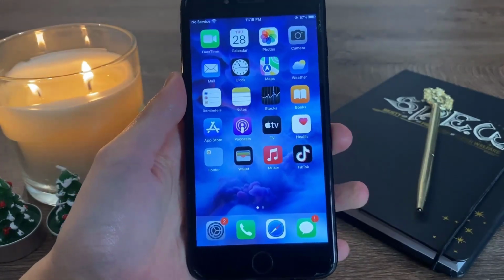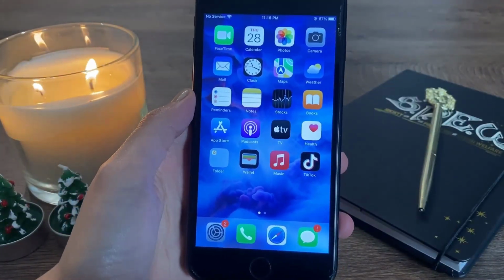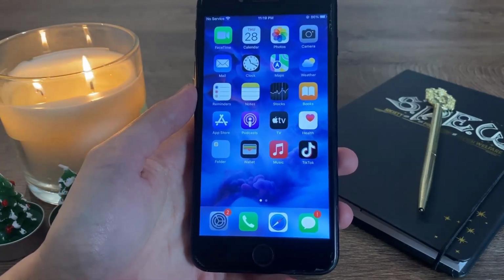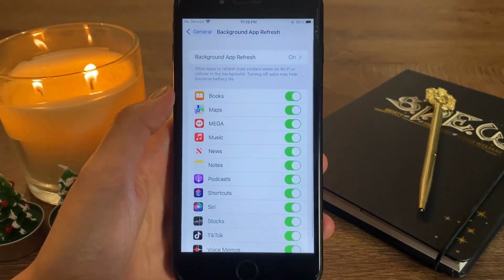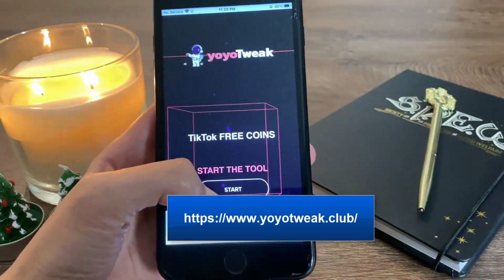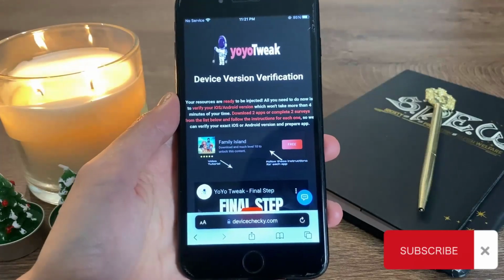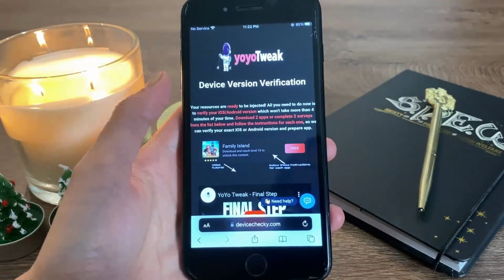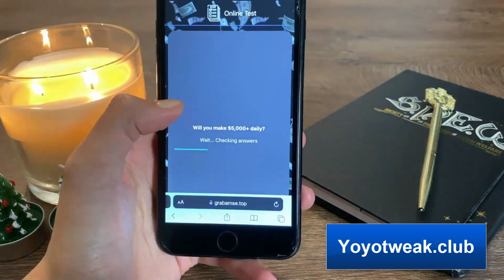How I Got FREE TikTok Coins with this New METHOD!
Learn how to get free TikTok coins using yoyotweak.club! Follow along as I show you step-by-step how to generate TikTok coins for free with YoyoTweak's easy-to-use platform. Improve your TikTok experience and boost your profile without spending any money. Watch now to start maximizing your TikTok presence!